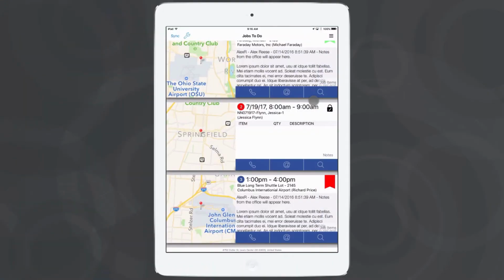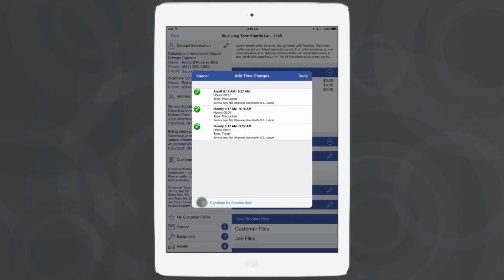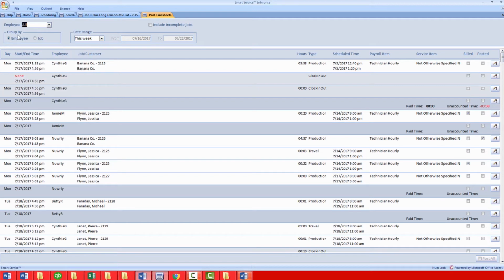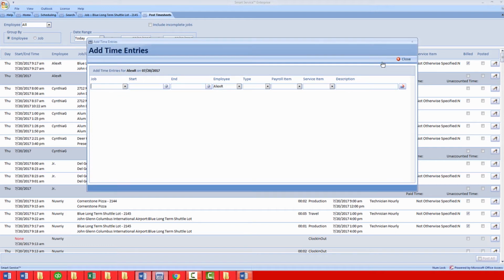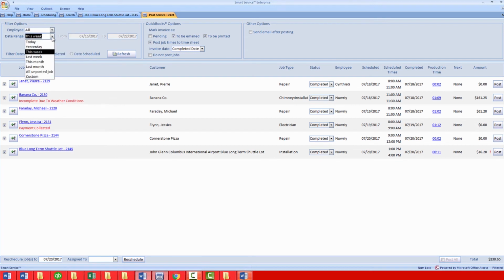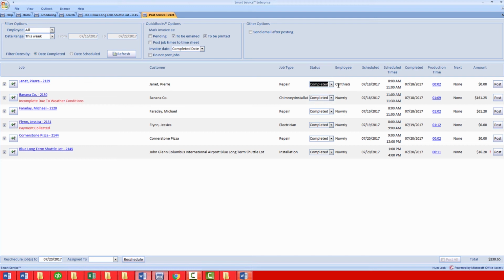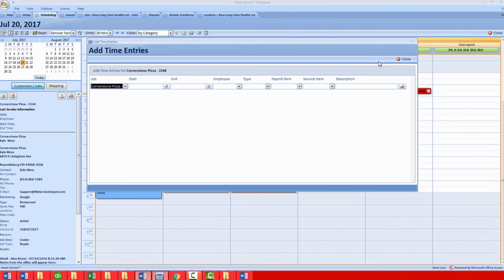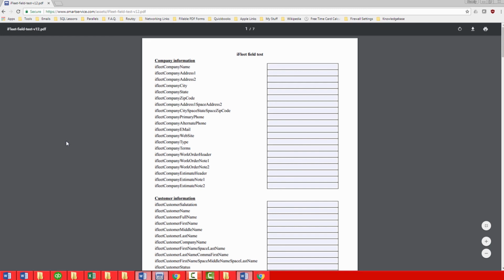Smart Service Update 99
Smart Service Update 99 totally overhauls, revamps, and improves time tracking in Smart Service and iFleet. Here follows a list of the aspects of time tracking discussed, in the order they are discussed:

00:00 - Time Tracking in the Field
03:57 - Time Tracking in the Office
05:34 - Post Timesheets
11:24 - Post Work Orders
16:22 - Add Billable Times via Job Items
17:37 - Time Correction via Scheduler
18:20 - Reporting Improvements
18:37 - Mobile Workforce
19:31 - New Form Fields